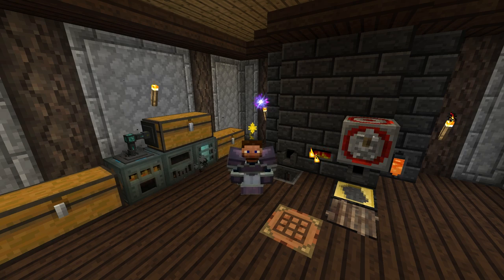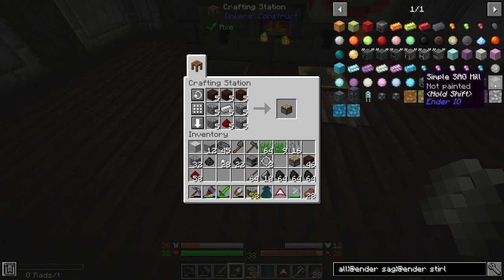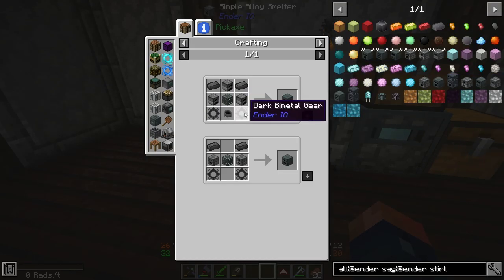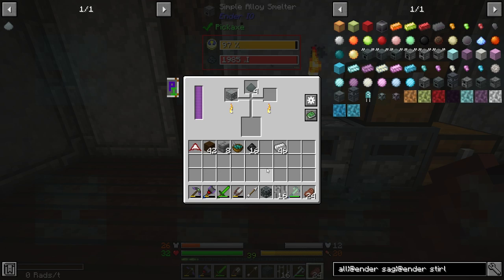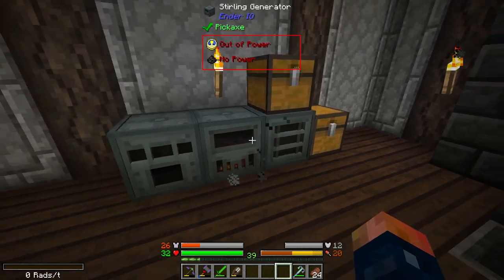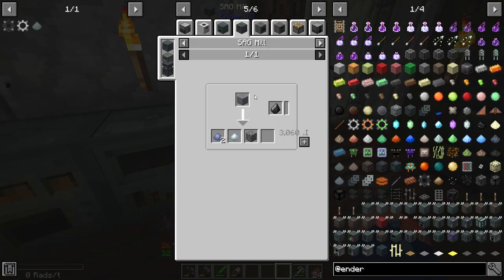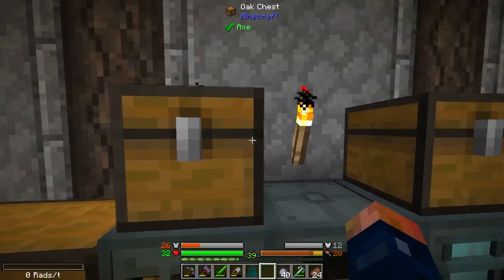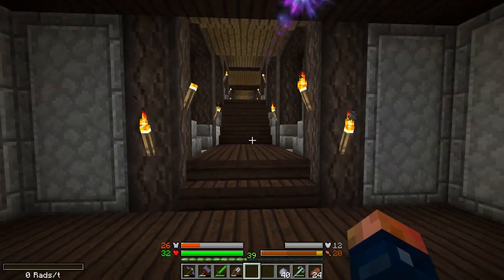All The Mods 3 Remix Ep. 5 Automated Ore Processing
► All the Mods 3 - Remix

This is a new take on ATM3 for 1.12! While we were working on the "6.0" update for ATM3, it became so large and expansive that it would break existing worlds and have a number of drastic changes for people familiar with the pack so far. To make the transition easier on the players we have decided to split that planned update into it's own modpack that we're calling ATM3: Remix.

Keep Up To Date!